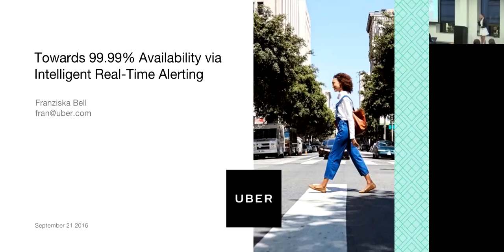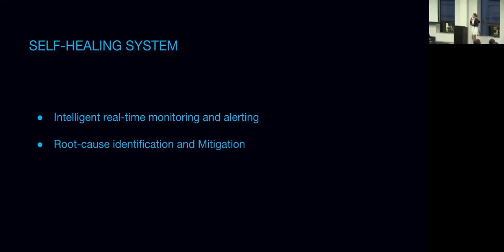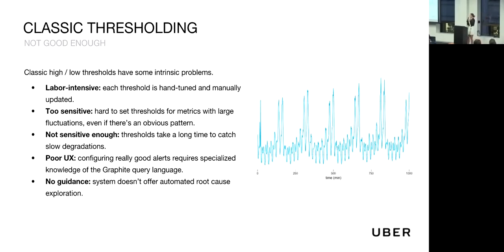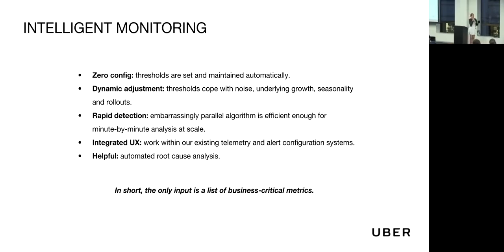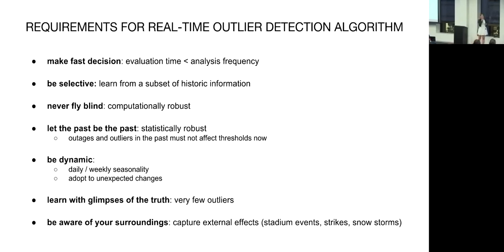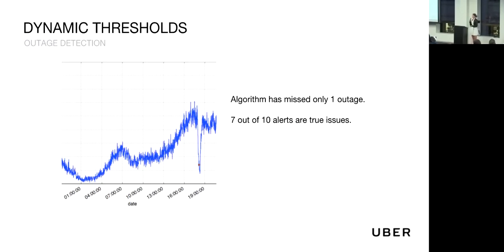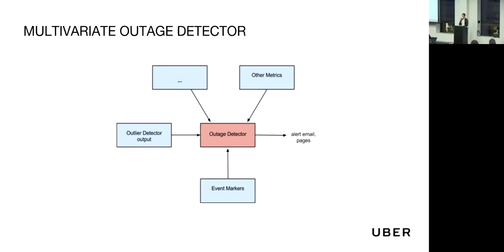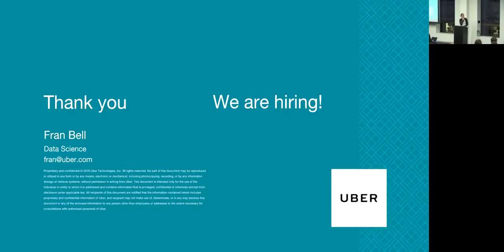Uber Engineering: Towards 99.99% Availability via Intelligent Real-Time Alerting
Part 5 of 8. Presented by data science manager Fran Bell. for more info.